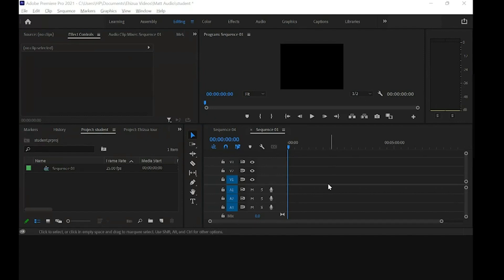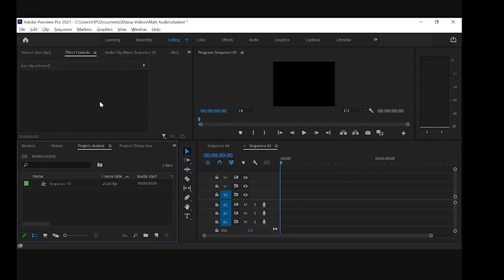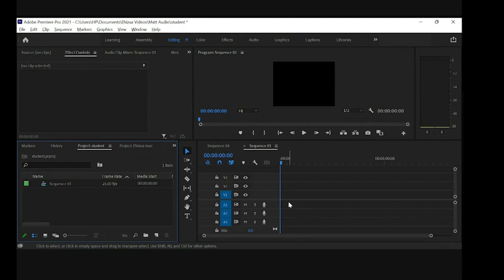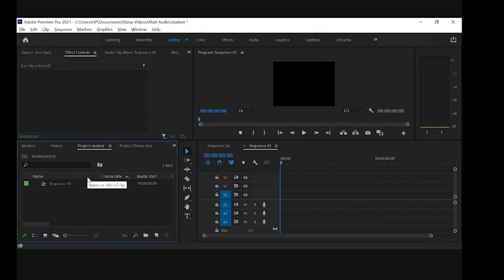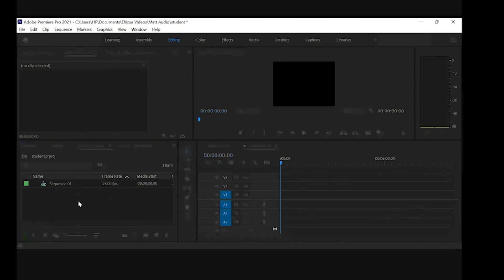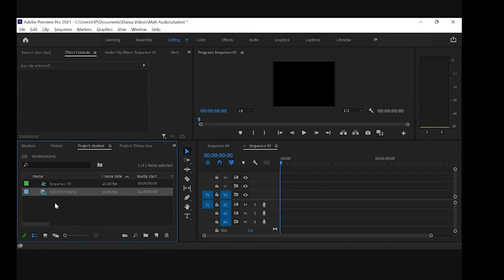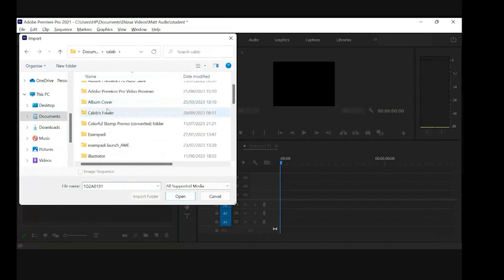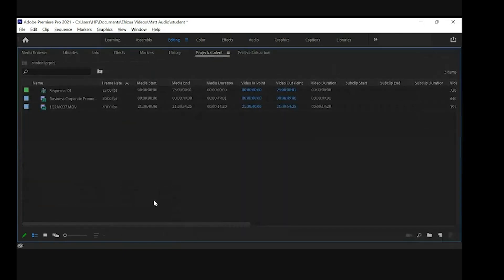L1P1 - Video Editing for Beginners - Introduction to Adobe Premiere Pro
Introduction to Adobe Premiere Pro Interface and Working with Folders